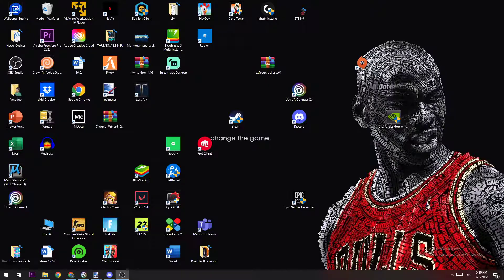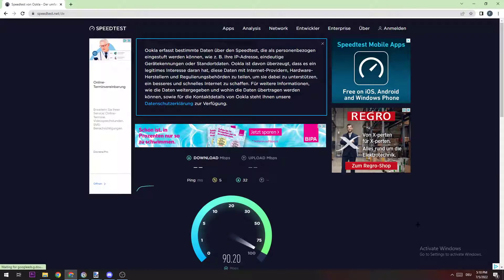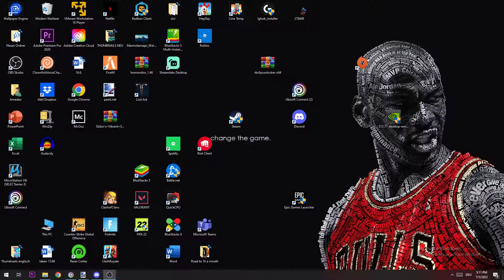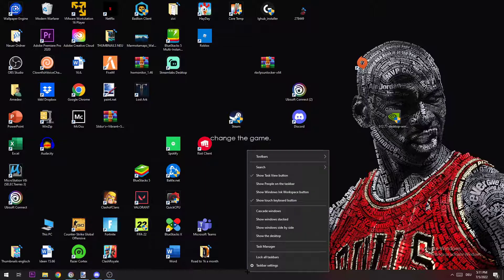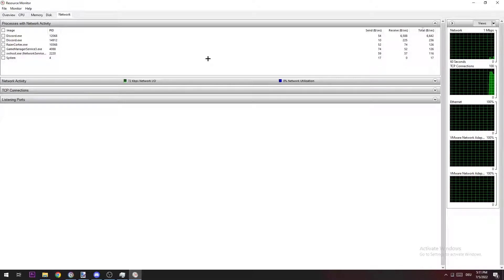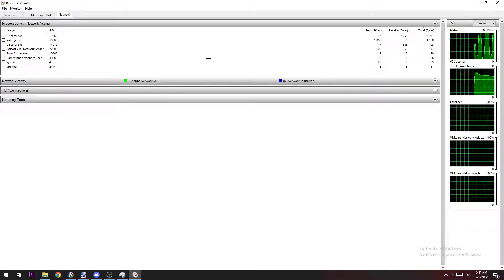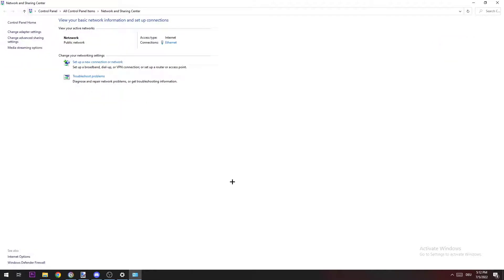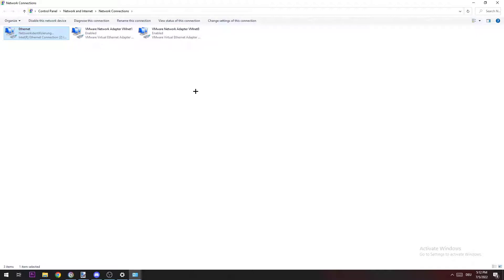League of Legends - Fix High Ping - TUTORIAL | 2022